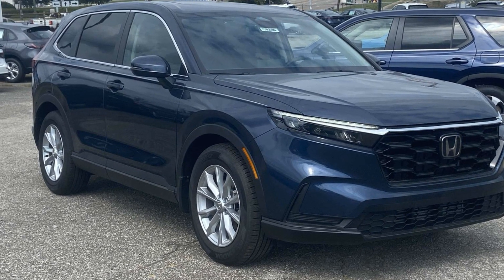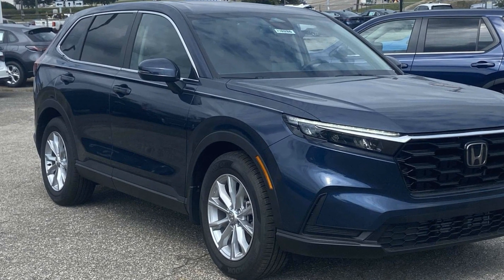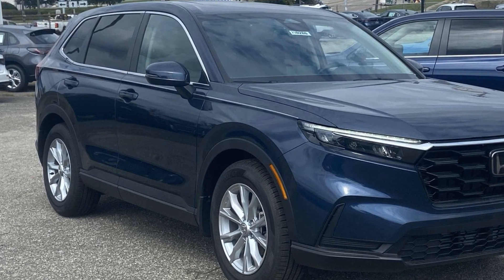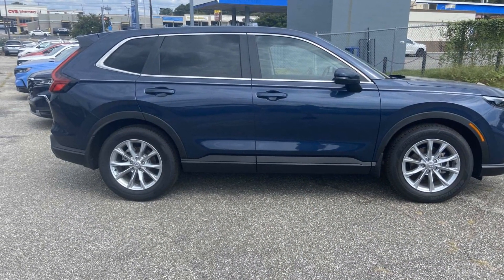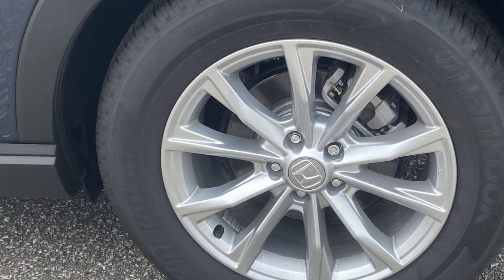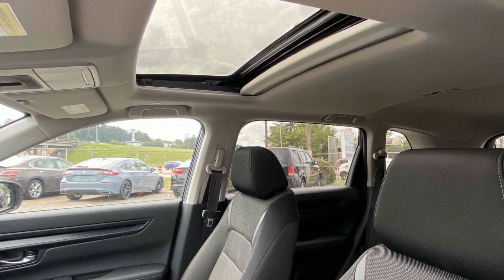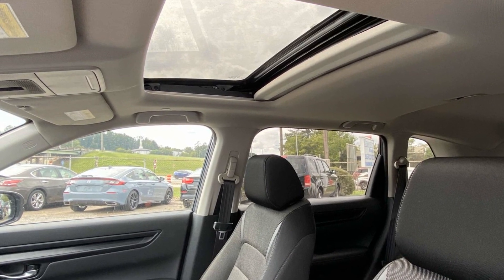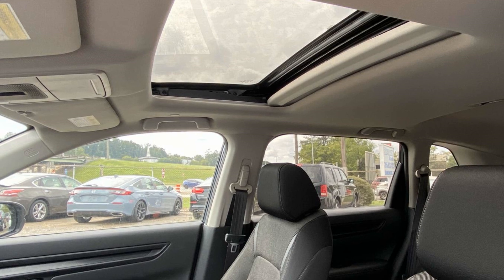2025 Honda CR-V EX Hoover, Vestavia Hills, Alabatser, Pelham, Trussville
We are your top choice when it comes to New and Pre-Owned Honda vehicles in Hoover, Vestavia Hills, Alabatser, Pelham, Trussville, Alabama.

2025 Honda CR-V EX 5J6RS3H43SL000421

With our large New Honda Inventory, we have the perfect new car, truck or SUV to fit your needs!

In the market for a brand new Honda? Take a look at our New Vehicle Specials to find a great model to take home at a special price

With our large Pre-Owned Inventory, we have the vehicle you’re looking for!

Thank you for considering Brannon Honda as your premier Alabama Honda dealer. We look forward to helping you with all your new car needs and hope to see you soon!